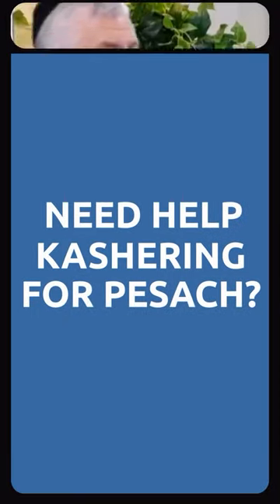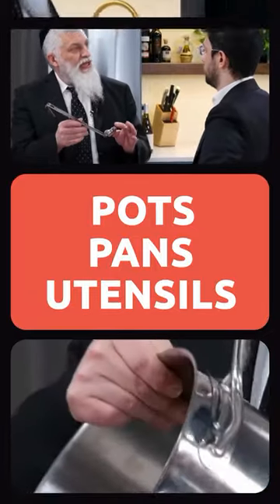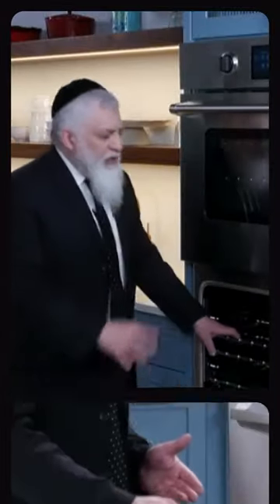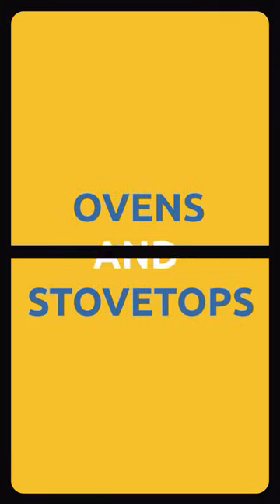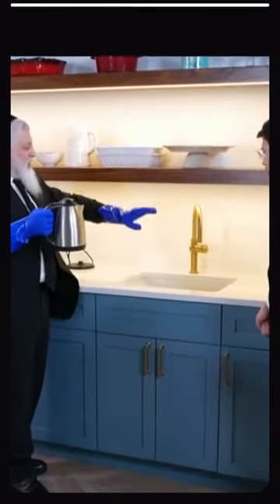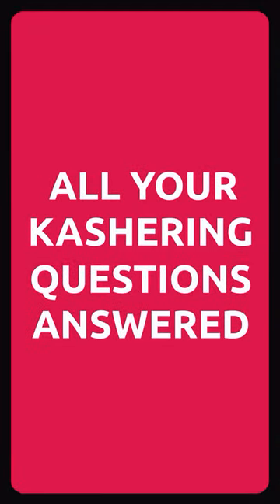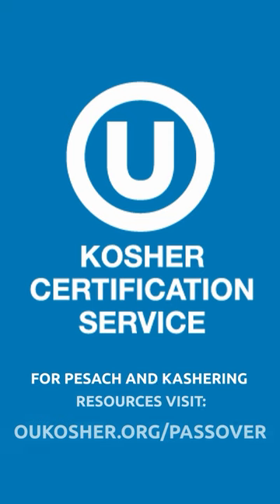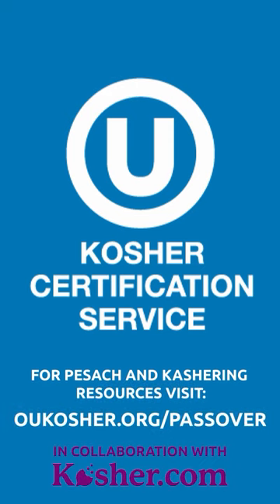Pesach is only a week away!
👉 We're here to help you learn how to kasher your kitchen from A to Z. Click on the link in our bio to watch our hands on tutorials with step by step instructions on kashering every component of your kitchen.